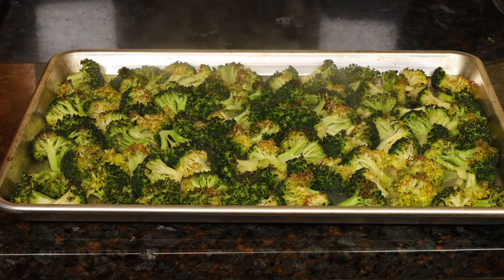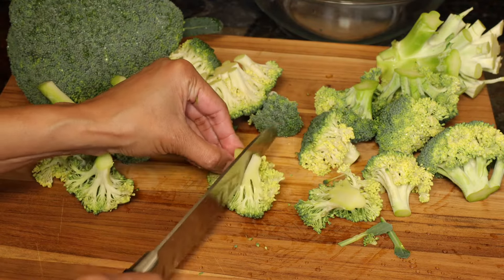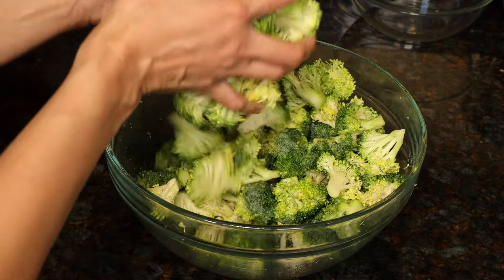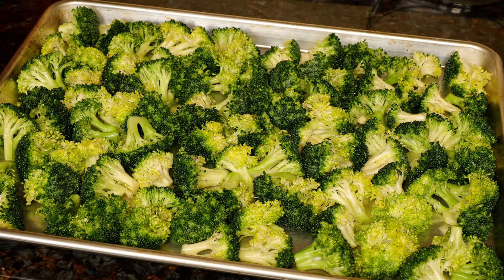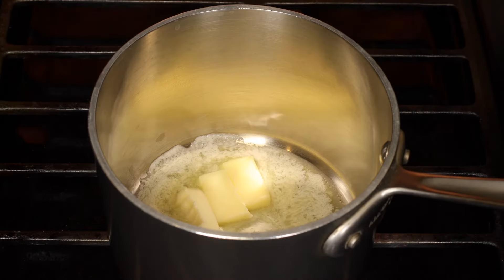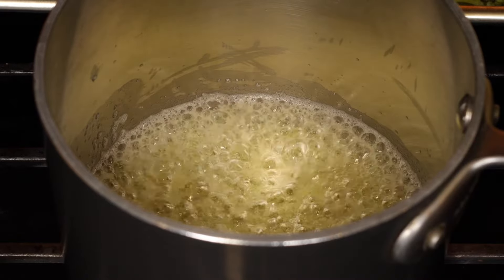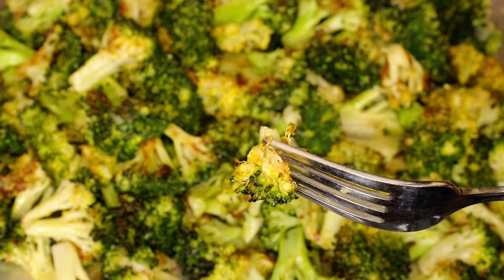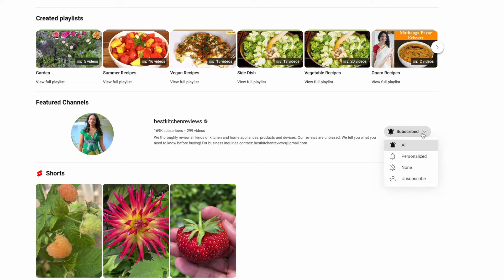Roasted Broccoli with Garlic Butter in 20 Minutes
20 Minute Garlic Roasted Broccoli Hi Guys, today I’ll show you How to Make Roasted Broccoli with garlic butter. Ingredients Below. Heat your oven to 425 degrees F or 220 C.
Ingredients
Broccoli - 2lbs/900g
Olive Oil - 3 tbsps
Salted Butter - 2 tbsp
Garlic grated - 1 tbsp
Apple Cider or White Vinegar - 1 tsp
Microplane Rasp
Sheet Pans
Cutting Board Plastic
Cutting Board Wood
Wooden Spoons
Measuring Spoons Steel
Measuring Spoons Plastic

Food Processor
Stand Mixer
Cast Iron Combo Pan
Cast Iron Griddle
Parchment Paper Sheet Pan Size
Dutch Oven
Cookware Set
Steel Whisk
Keurig K-Classic
Ninja Airfryer Oven
Box Grater
Immersion Blender
9x13 pan
Measuring Cups Liquid
Measuring Cups Dry
Pasta Bowls
Y Peeler
Chef’s Knife
Steel Fry Pan 10 Inch
Steel Fry Pan 12 Inch
Lasagna Pan
Dutch Oven Le Creuset

I’ve washed my broccoli heads. They’re a little over 2 lbs total 900 g. Cut the florets off and then lengthwise into bite size pieces. Put them in a big bowl. Don’t throw out the stem, I’ll show you what to do with them in another video.

To the florets, add 3 tbsps olive oil, ¾ tsp salt and 1 tsp ground black pepper. It's easiest to mix everything up with your hands. All of the broccoli is nicely coated in olive oil. Put the broccoli on a baking sheet. You don’t have to grease it because there is enough olive oil on the broccoli. Spread them out so each piece is touching the tray, put them flat side down. Roast them in the heated oven for about 20 minutes. I put the tray on the second top rack in my oven, a few inches away from the oven ceiling. If you put them in the middle of the oven, it’ll take a bit longer to cook. This is how it looks after 23 minutes. Ovens vary so check after 18 - 20 minutes, sooner if your oven runs very hot. See the golden brown spots all over. Of course you can eat them just like this. However, I like to add garlic butter which takes this simple broccoli to another level.
Heat up 2 tbsps salted butter. Grate 2 large garlic cloves, you should get 1 tablespoon of grated garlic. Add the garlic to the melted butter and stir. Cook about a minute on low heat until the raw flavor of the garlic goes away. They don’t need to be golden brown, just soft. Add 1 tsp of apple cider vinegar and stir. The vinegar cuts the richness of the butter. Pour the sauce all over the broccoli.
Mix it well right on the tray. The broccoli has a light crispy texture on the outside, it’s still a little crunchy, not mushy at all. The garlic is not overpowering, just the right amount and the tiny bit of vinegar gives it a slight tang. It’s pretty enough to serve with a holiday meal. Kids and adults who don’t like broccoli will eat it if it’s golden brown like this. You definitely have to try it out and let me know what you think.